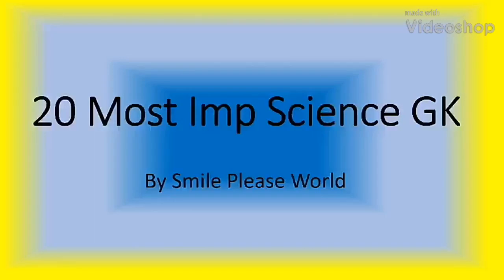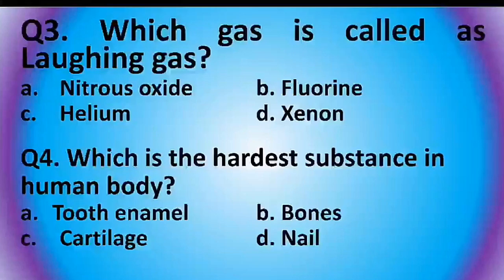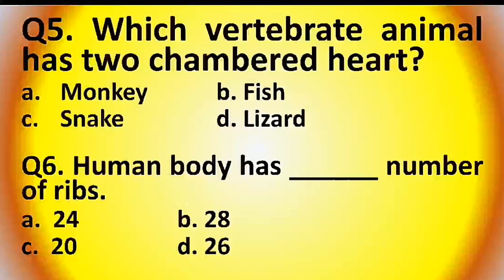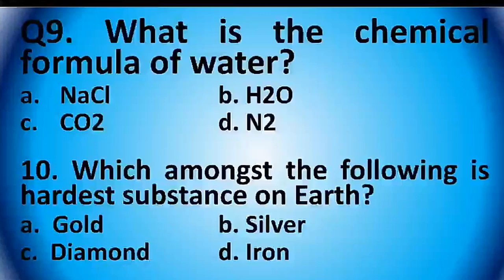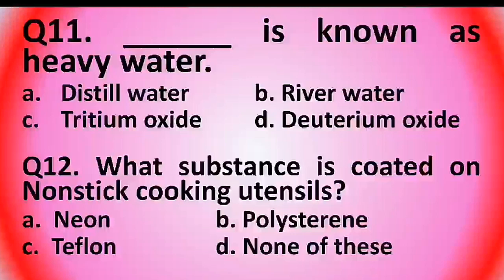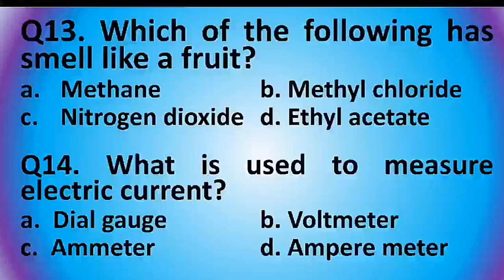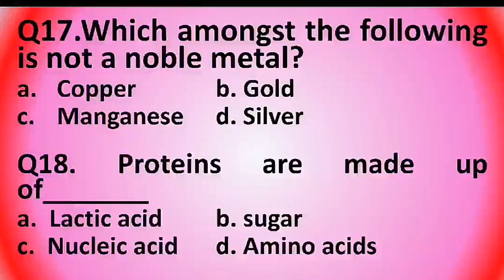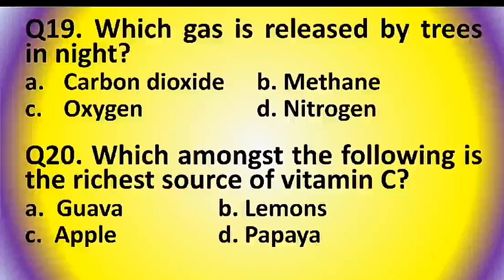Top 20 Science GK questions in English for competitive exams | Important Science gk quiz